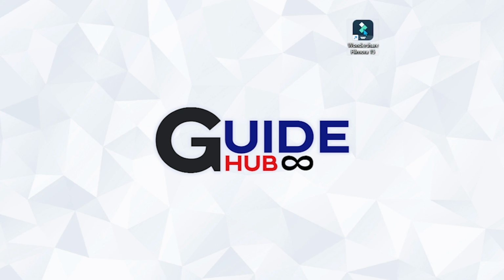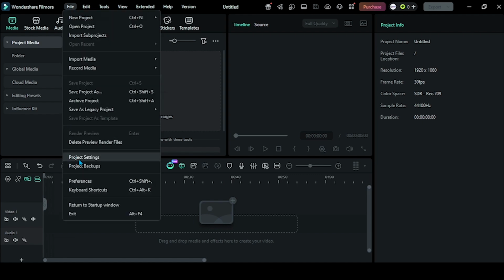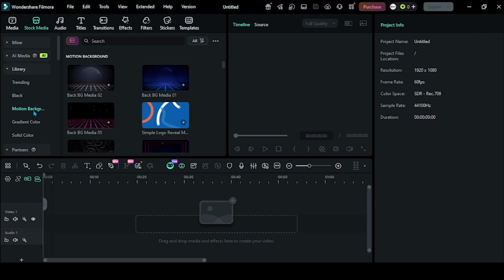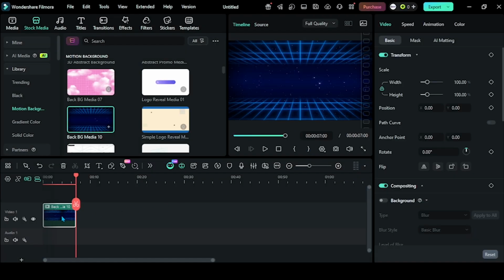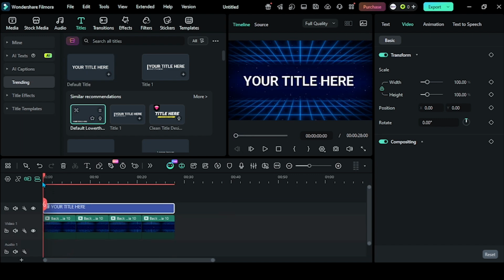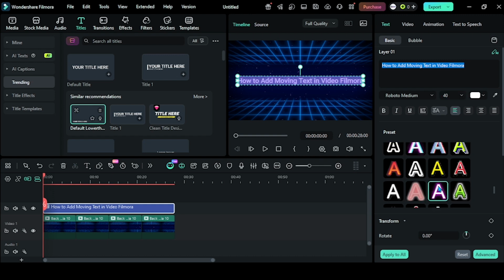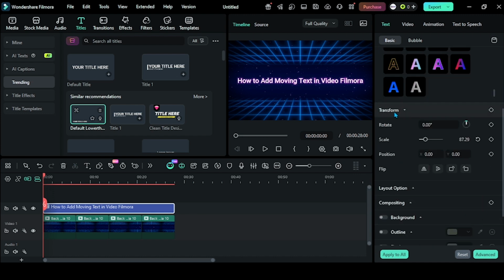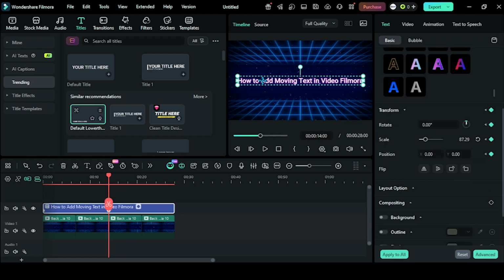How To Add Moving Text in Video Filmora (𝟮𝟬𝟮𝟲) | 100% WORKS | NO Yapping, To The Point & EASY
(2026) Learn How To Add Moving Text in Video Filmora in this video (EASY FULL GUIDE) | Add Moving Text in Video Filmora, for more videos like this then please leave a like.

Without Yapping, Here's How To Add Moving Text in Video Filmora. First make sure you have downloaded Wondershare Filmora on your device so you can follow this tutorial smoothly without any interruptions during the editing process. Then, double click the application to open it and wait until the main interface appears on your screen. After it opens, select New Project to create a new project workspace where you will begin editing your video. Click File in the top left corner, then choose Project Settings to configure your project properly. Adjust the project size according to your needs, then click OK to confirm your settings before continuing. Next, click Stock Media, then select Motion Background to access animated backgrounds available inside the software. Scroll down and choose one background to use based on your preference and project style. Click the plus icon, then choose Keep Project Settings so the background matches your timeline configuration. In the timeline, duplicate it as needed to extend the duration so it fits your desired video length. Go to the top menu and select Titles, then choose Default Title to add basic text to your project. Click the plus icon, then choose Keep Project Settings so the text is added properly to the timeline. Adjust the text position in the timeline, then go to the left side and open the Text panel for editing options. Change the text to Add Moving Text In Video Filmora and adjust the text style as desired, including font, size, and color. If it is ready, select the text again, then click Animation to explore preset motion effects. You can create moving text using the available animations by applying one that fits your design. As an alternative, select the Text panel and scroll down to find the Transform option for manual control. You can add a keyframe, then set the starting position of the text. Move the timeline a few seconds forward, then add another keyframe to define the movement. Then, change the text position in the preview to create a motion effect. If it is sufficient, click the full screen icon to preview clearly. Watch the result, adding moving text in video Filmora is successful. Congratulation, In this video you just learn and know everything about How To Add Moving Text in Video Filmora, so this video is really perfect for people who are interested and looking for a topic related to : how to add moving text in video filmora, how to add moving text in video to filmora, how to add moving text in video in filmora, how to add moving text in video to a filmora, how to add moving text in video on filmora, how to add a moving text in video to a filmora, filmora add moving text in video, add moving text in video on filmora, add moving text in video filmora, add a moving text in video filmora, add moving text in video in filmora, add moving text in video to filmora

Guide Hub